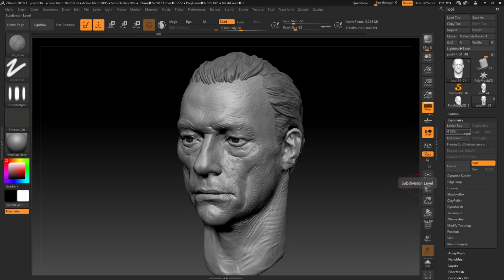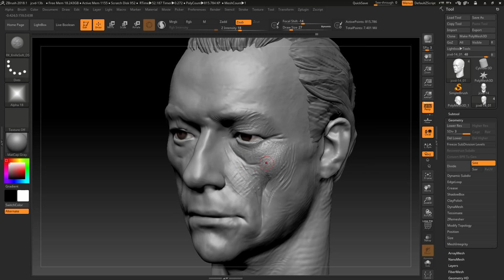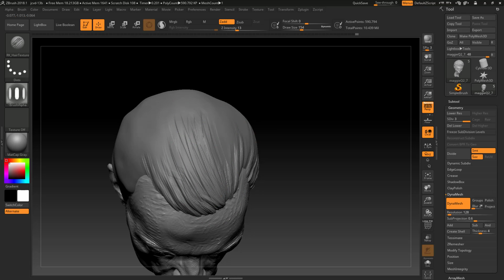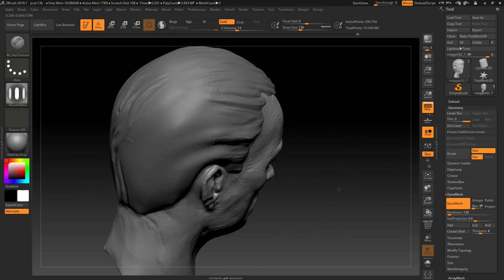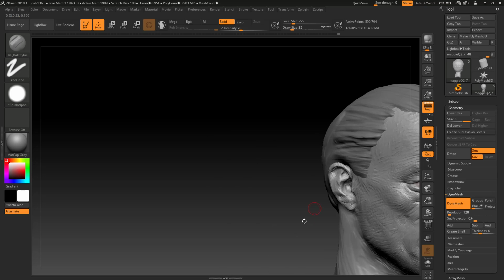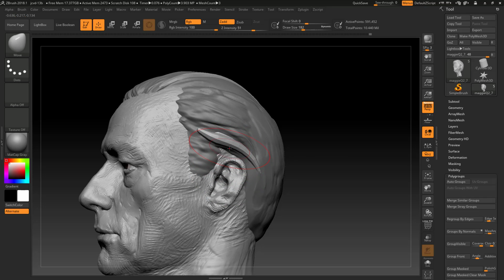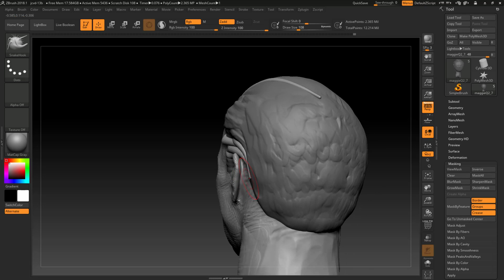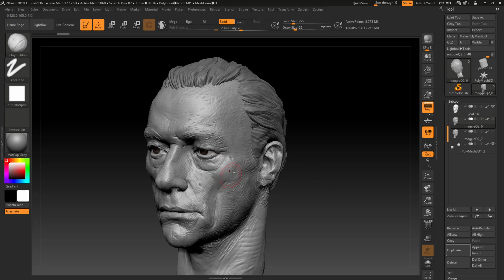Little Tutorial For My Brushes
Six brushes I use every day.  Simple but powerful.

Rake Brush
Knife Brush
Knife Smooth Brush
Ball Stylus
Hair Geometry
Hair Texturing